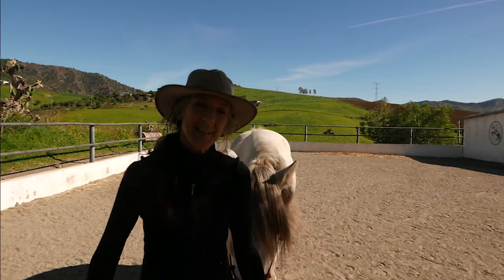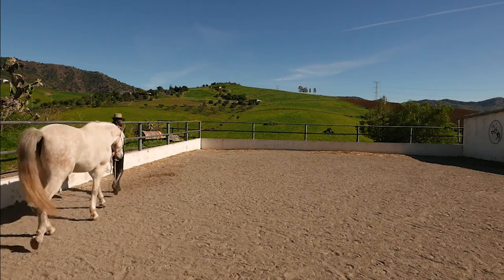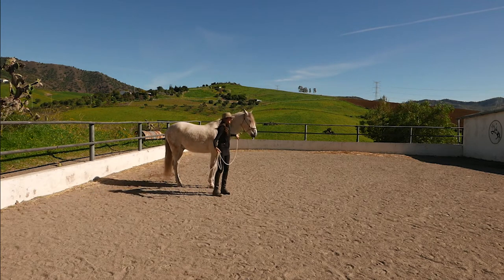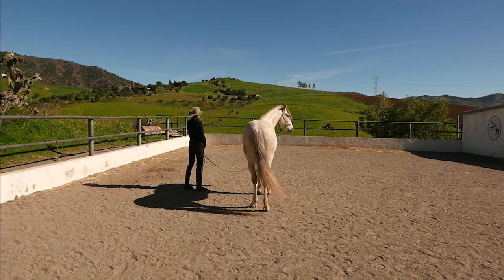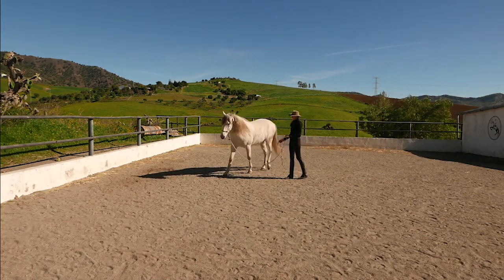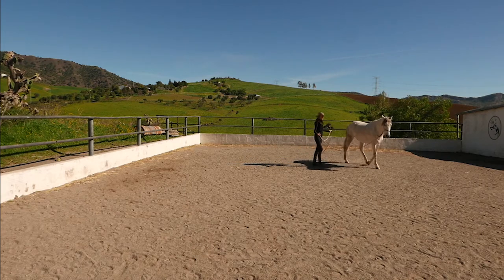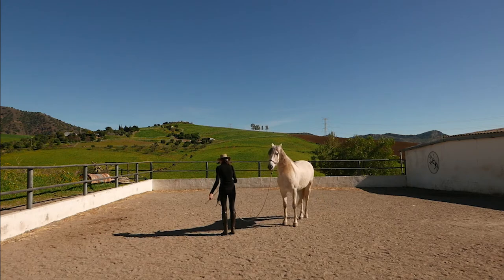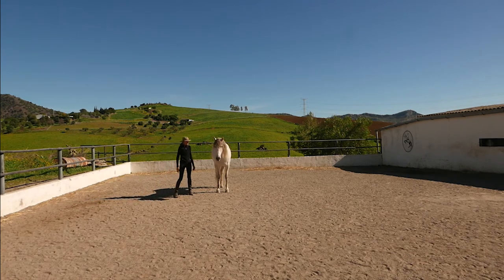Beginning with Groundwork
Umo and I take a look at the basics of groundwork, how to get started and reconfirm the basics. Starting with asking "Is my horse with me ?" Going on to circles and then rolling over the hindquarters, using our breath, energy and body language throughout.  We also take a look at asking for bend and how to shape the horse up to the circle . Always attentive to the horse expression and looking for the best moment to stop on a high point.

Thank you for taking the time to watch our video, we are very grateful for your support. I am Susan Harden and my mission here is to spread awareness about horsemanship through feel and to give the horse a voice.
We have all heard it said that the horse is our best teacher. I am passionate about helping people understand better what the horse is trying to tell us and how to put that into practice so we can benefit from these lessons. Our horse, of course, will also benefit, after all, is that not what we are all chasing? A happy horse, a harmonious partnership, and a pleasurable experience for all involved!

Live and breathe horses was established in 1995 and has grown and transformed over the years in parallel to my own equestrian/life journey.

The name comes from the obsessive nature of my horsemanship. For those who don't know the expression in English, to “live and breathe “ something suggests that you dedicate all your time to it and it is what gives meaning to your life.
Because the breath is the top focus in all of my work, the name is even more perfect.

My connection with horses spans 5 decades and includes pony club, showjumping, 3-day eventing, classical equitation, dressage, equine-assisted therapy, “natural horsemanship" and more important than any labels, deep love and respect for the horse which is what motivates me to do what I do.
I am also fascinated by the parallels in horsemanship and life as my hero Buck Brannaman says “Hoses, life, it's all the same to me"

Courses and lessons here at our center.  Instruction is always personalized to suit your exact requirements as we only work individually or with a maximum of 2 students for all riding and groundwork.
Clinics and lessons at your own place are tricky at the moment with the pandemic but normally they are available by special arrangement.
On line has grown much faster than expected due to the new world situation and we are proud of our 1 to 1 mentoring program which respects the uniqueness of each horse, human, and combination
Boarding (livery) and education  are available here at our center when we have space, please get in touch to see if we can accommodate you and your horse

HOW HORSES HELP US GROW AS HUMAN BEINGS
Horse and horsemanship (horse-human relationship) give us endless opportunities for personal education, development, growth, whatever you like to call it. Integral to that is the expansion of our self-awareness, mindfulness, living in the moment.
And that is just by being around them and being present while practicing good horsemanship.
We can also learn much about leadership, setting boundaries, clear communication, listening, empathy, balance, grace, courage, and love... to name but a few!
There have been many advances and additions to equine-assisted therapy in the last decade or so. I am not a therapist  but have found that the practice of horsemanship through feel can have a transformative effect on our lives and state of being. This is equally true for everyone involved in horses, those who have no experience, and often most dramatically for those who start with fear.

WHERE WE ARE & CONTACT
Centro Ecuestre La Luz is the home base of Live and Breathe Horses and is
Located near Alora, a mountain village in Malaga province in the south of Spain.
We would love to hear from you so please do get in touch

SOME BOOKS THAT I RECOMMEND
True Unity, willing communication between horse & human - Tom Dorrance
True Horsemanship through Feel - Bill Dorrance with Leslie Desmond
Think Harmony with Horses - Ray Hunt
Groundwork - Buck Brannaman
Believe - Buck Brannaman
Reflections on Equestrian Art - Nuno Oliveira
Classical principles of the Art of training Horses (volume  1 & 2) - Nuno Oliveira
30 years with Master Nuno Oliveira - Michel Henriquet

Keep tuning in to the light!